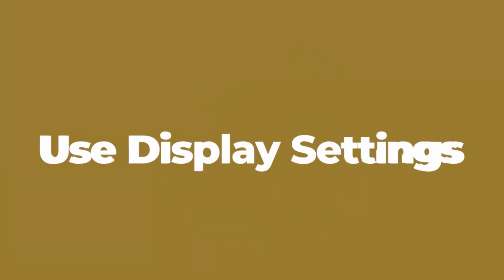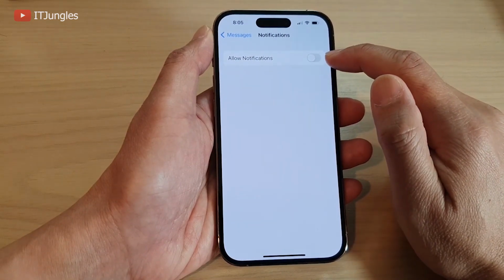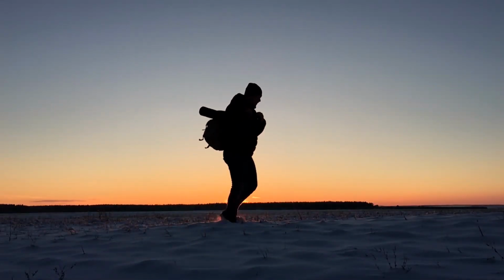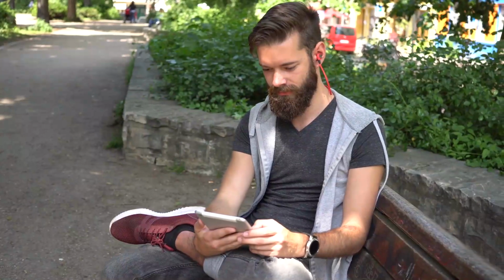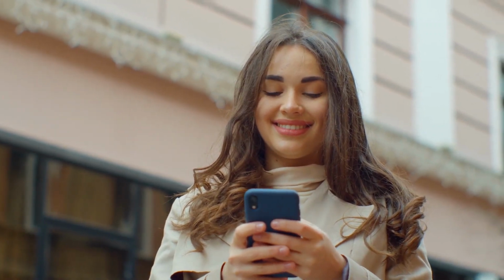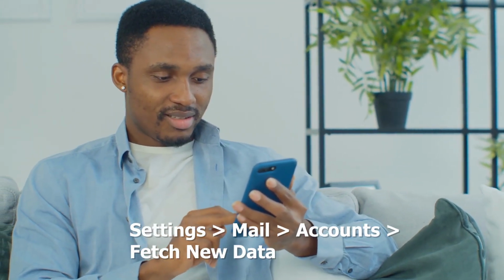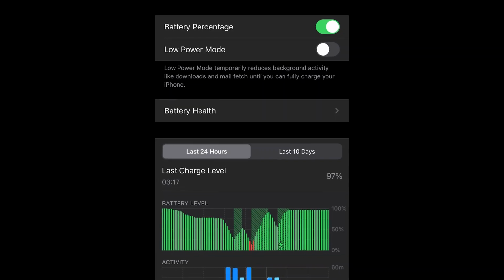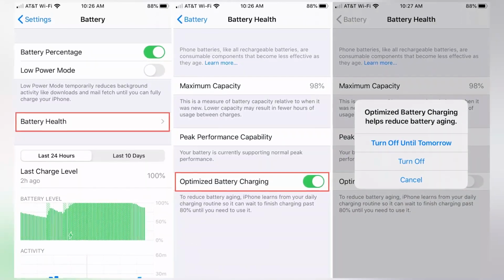How to Maximize Your iPhone's Battery Life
How to Maximize Your iPhone's Battery Life.In this video, we highlight the best tips and tricks to maximize your iPhone's battery life. Learn how to optimize your iPhone's battery health, identify and troubleshoot common battery problems, and understand the factors affecting battery capacity and performance. Discover the best practical strategies for extending your iPhone's battery life and making the most out of each charge.

Feeling drained by the constant low battery anxiety? Well, worry no more! Welcome back, everyone, to our channel, where today we unveil the ultimate secret to unleashing the full potential of your iPhone's battery life. Get ready to break free from the shackles of the charging cable and wave goodbye to that dreaded battery red zone.